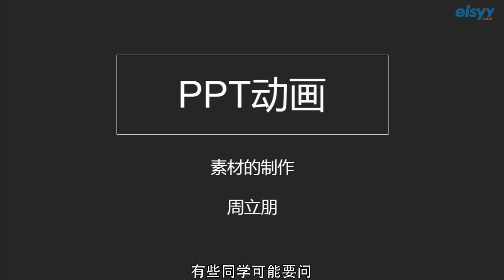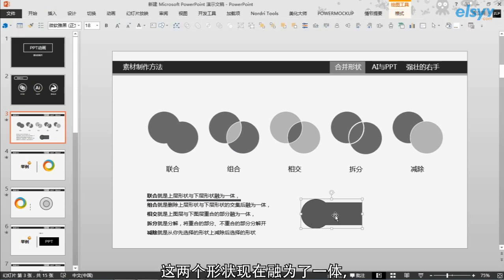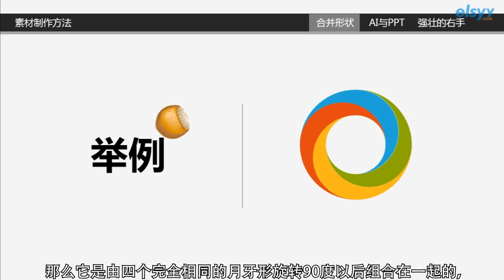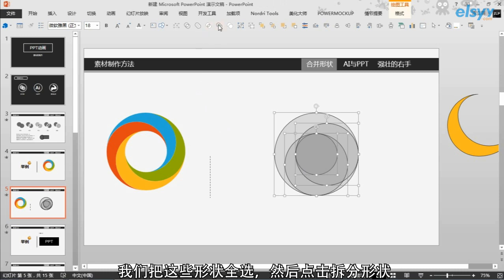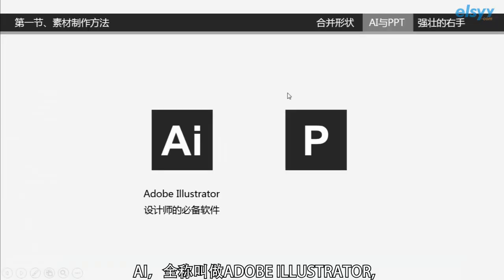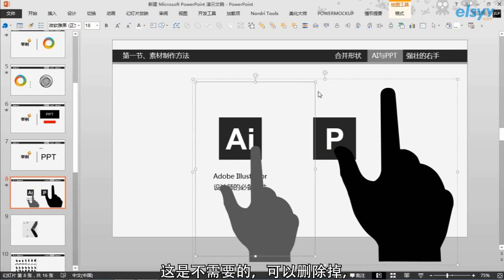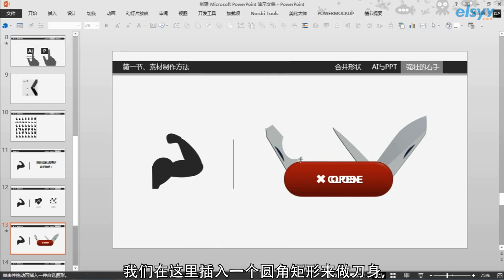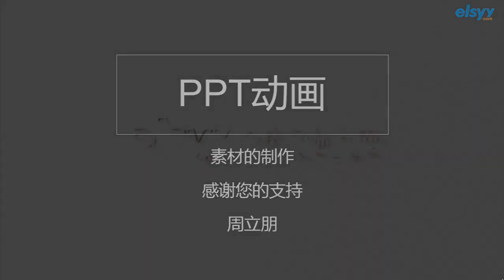5076 第1課 素材的製作